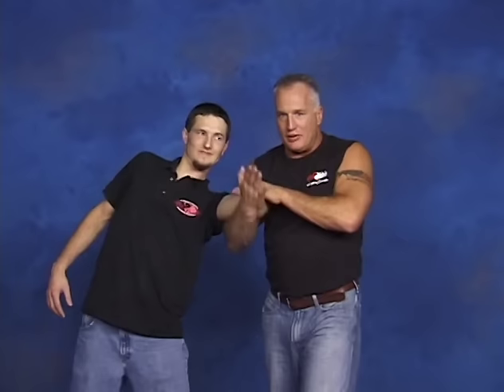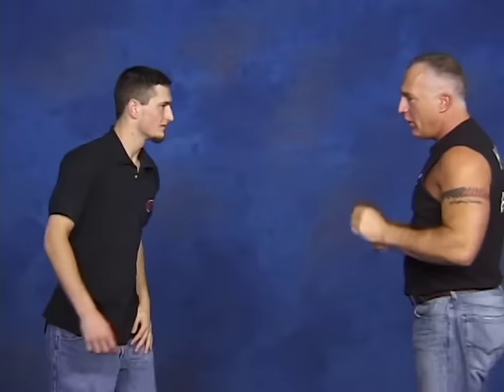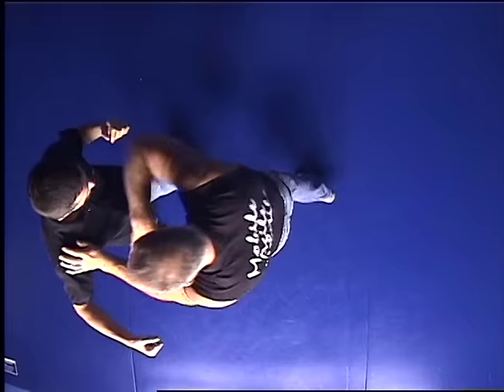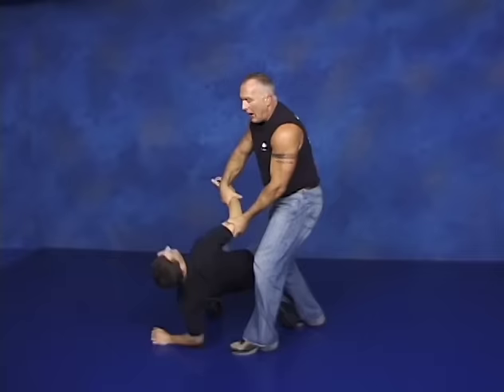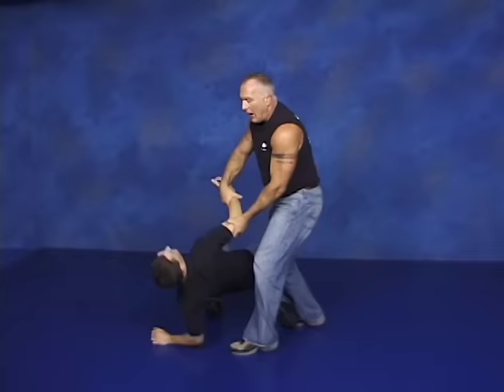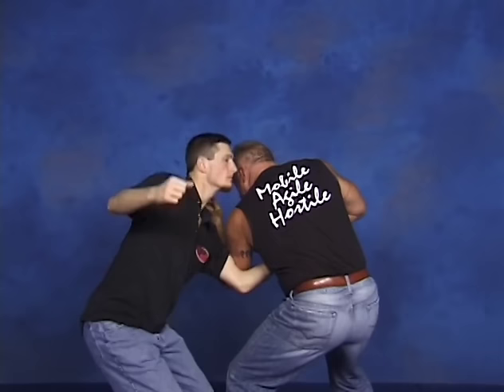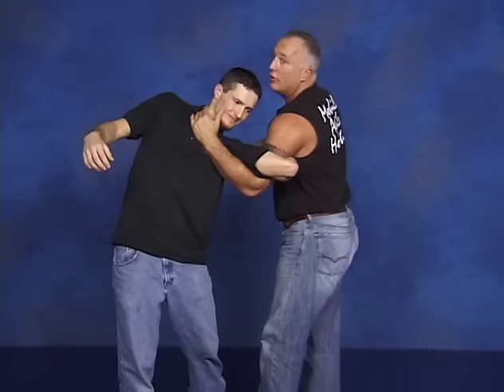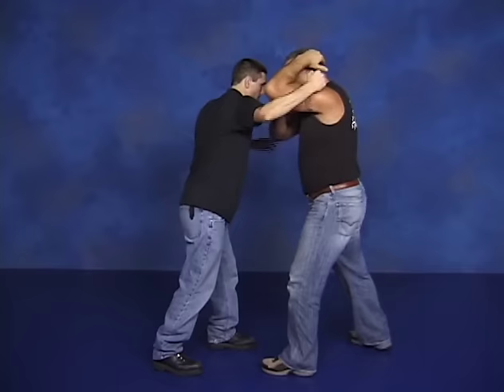Argument of Movement Play - Joseph Simonet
This is The Argument of Movement – DNA™ of which I created and physically manifested. In this video, I demonstrate the fusion of several martial arts systems such as Modern Arnis, Pentjak Silat, Aikido, Kenpo Karate, as well as The Slam Set™. Take note of the seamless integration between all the systems.
When in doubt, train. Sifu Joseph Simonet